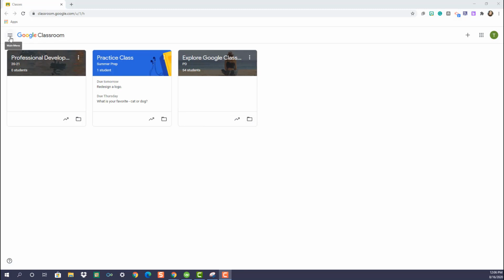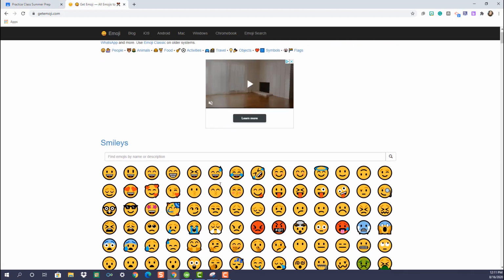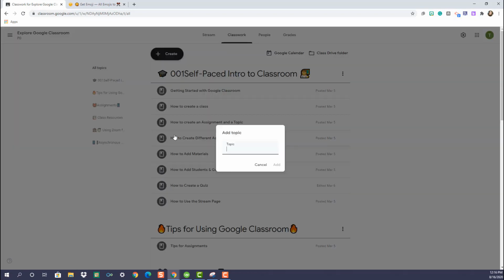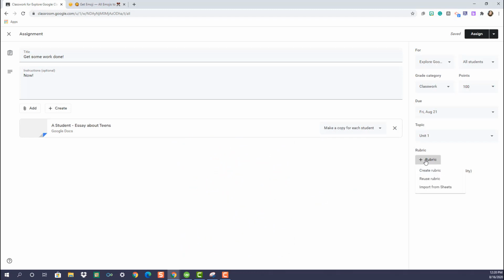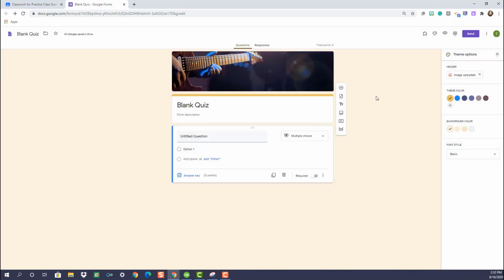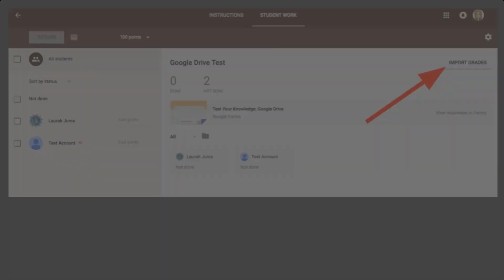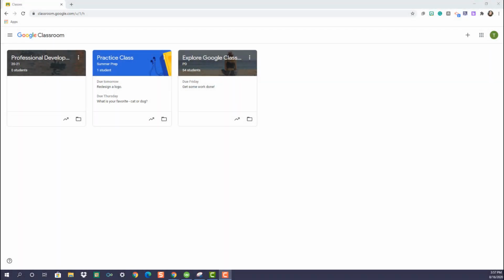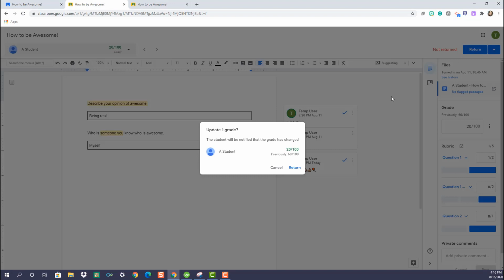Learn EVERYTHING about Google Classroom in less than 16 minutes | Google Classroom Tutorial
This video about Google Classroom is broken into sections.  First, we cover navigation and settings, then the tabs.  Most of the video is focused on the details of creating assignments, rubrics, originality reports, quizzes, forms, materials, questions, peer reviews, and using the grading tool.  In 16 minutes you will have your blended, virtual, or online classroom set up and ready for students.

If you want to learn more about Google products, why not become a certified educator by taking one of our graduate courses designed especially for teachers!